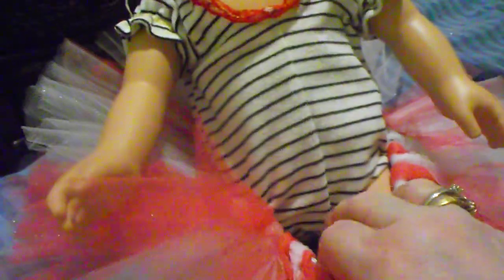i made this for a 18 inch doll